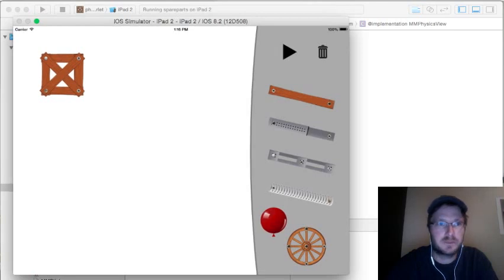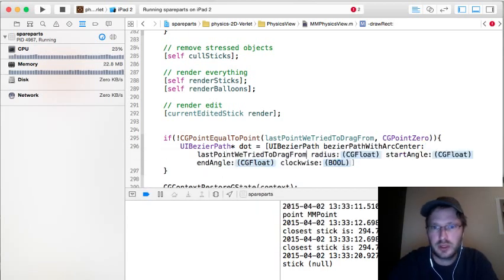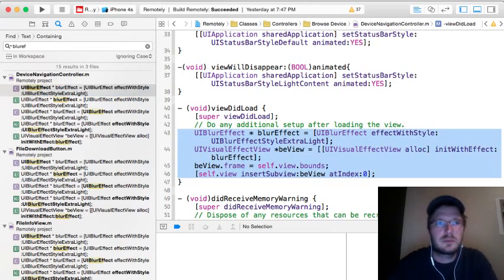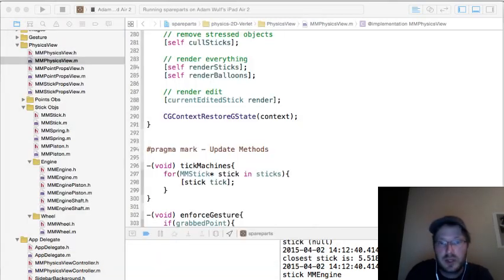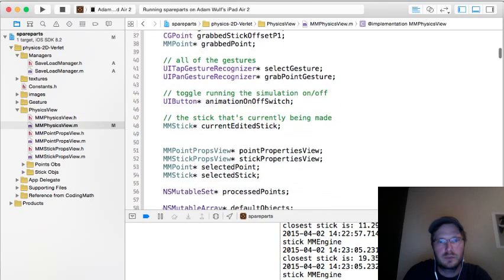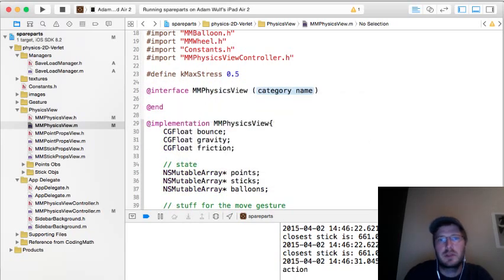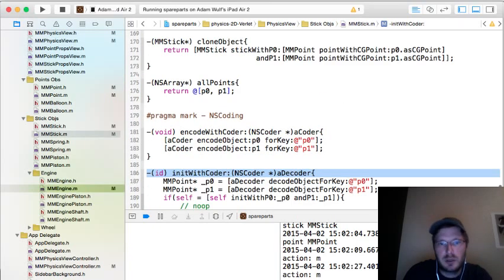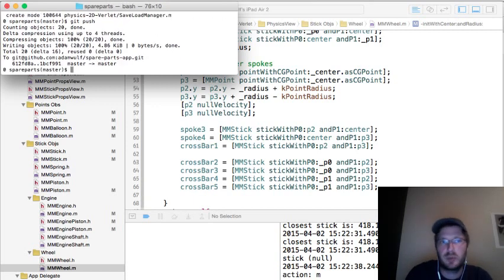Let's build a 2D Physics game in 2 weeks! #13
Let's build a 2D Physics game in 2 weeks! Can we do it?! What will we call it? What will it do? Loose Leaf took over 2 years to build, let's build this one just a little bit faster :)

Today I'm building a simple 2D physics based game. All of the source code is available